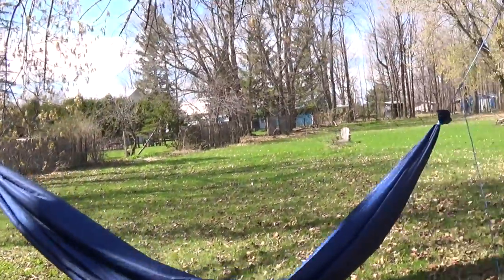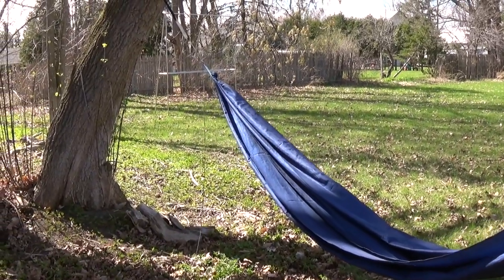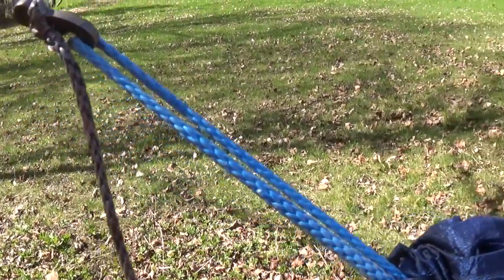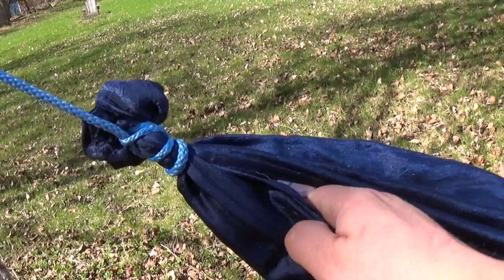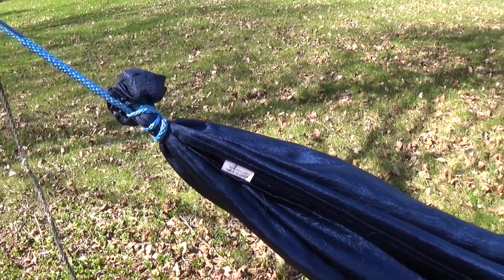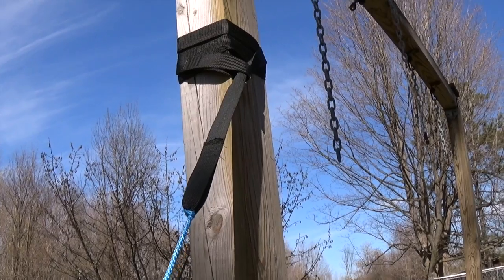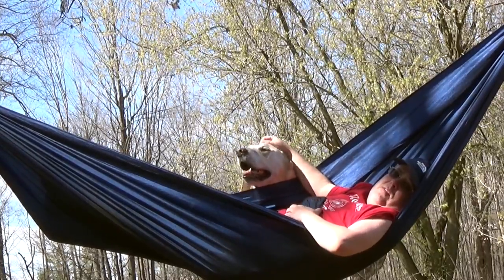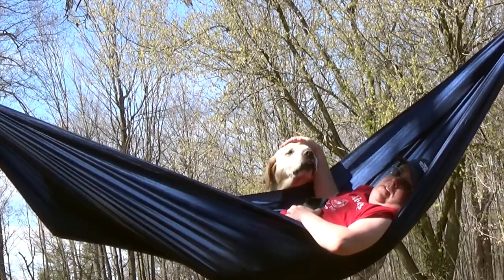Backyard Hang in DIY Tablecloth Hammock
Editor's note: Dutch did not RECALL the speed hook, he discontinued selling them.  Version 2 is in the works.

(I left out the "s" in the video!)